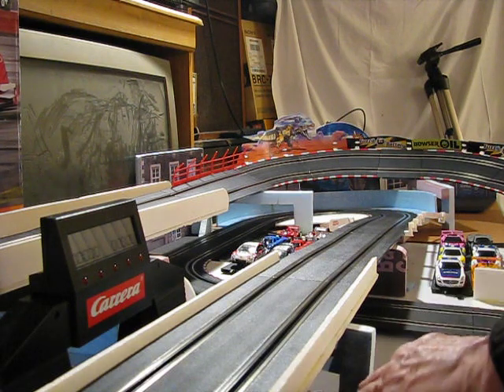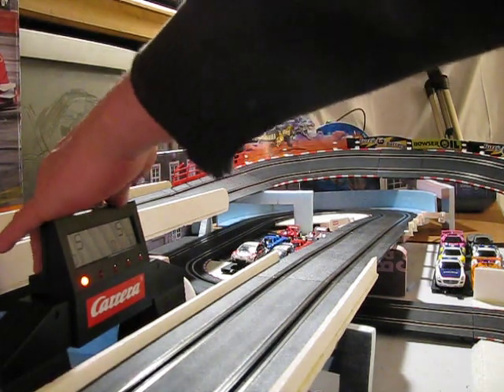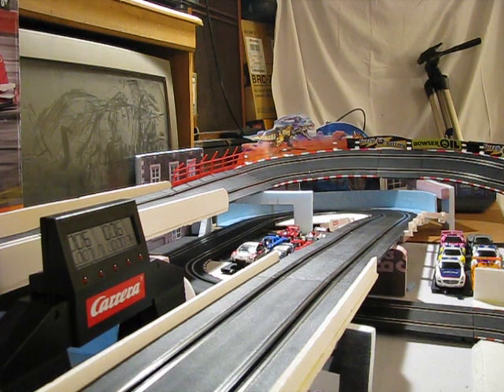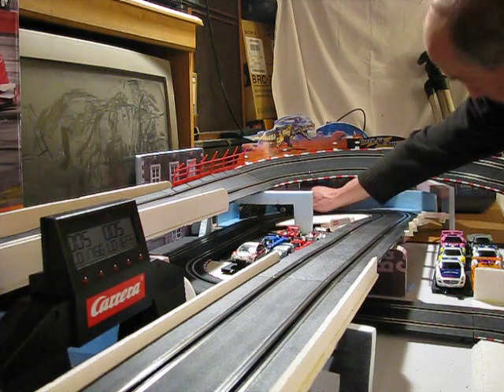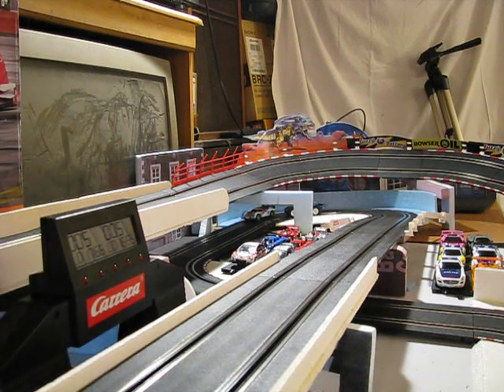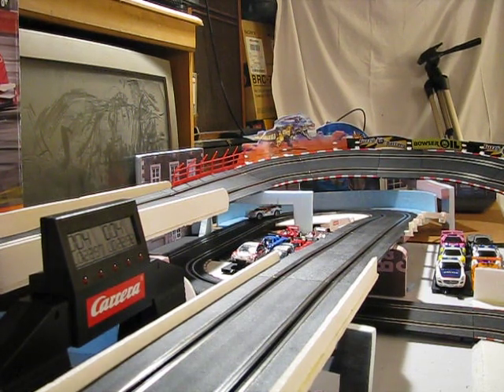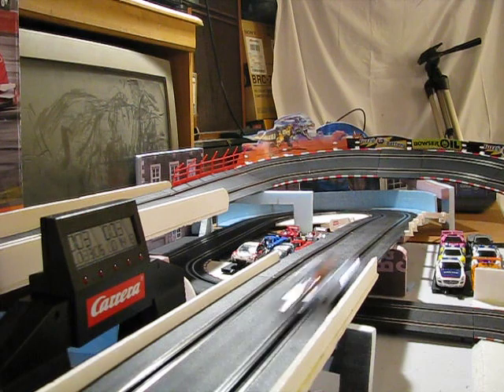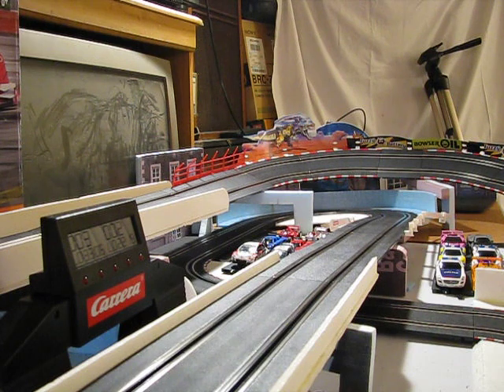Dead Man's Curve crashes: Close look at the new action on Carrera Go 1/43 scale slot car system.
The removal of my turnaround and crash intersection has me doing a slight re-route and provides a different Dead Man's curve then before. This is a short video to get a good view of the cars either making the corner correctly, or crashing. Of course I have to provide a final crash to end on the right note.

It is much appreciated and helps get us out there so more viewers can be introduced to our hobby because they just don't know what they are missing.

See the other videos in this playlist if you are into Carrera Go. I have on-track tests, comparisons and races, as well as tech talks to help get up to speed.